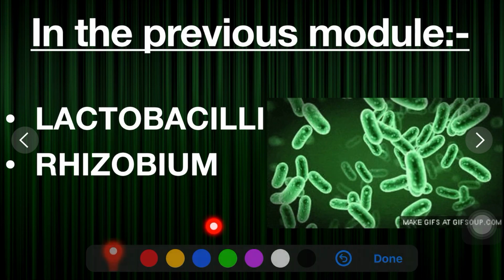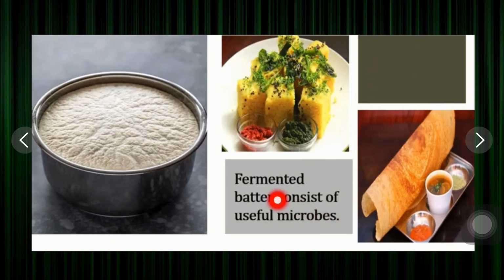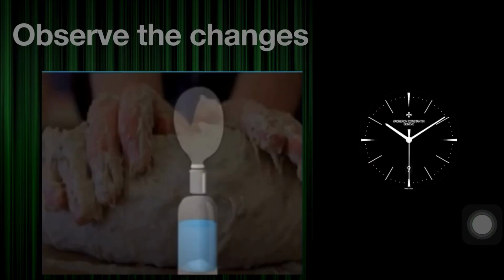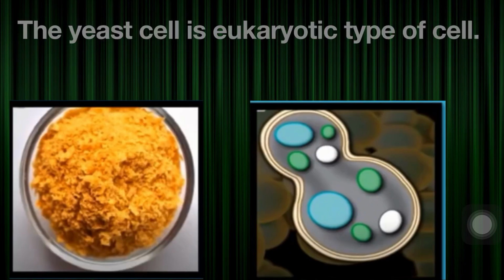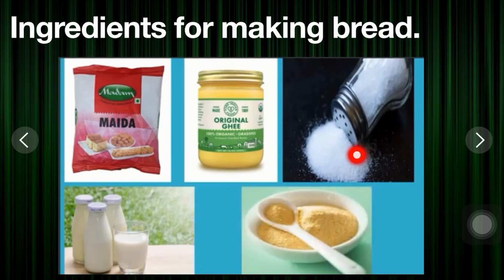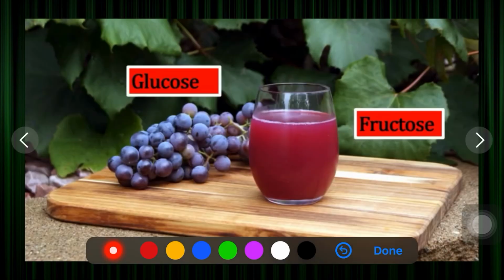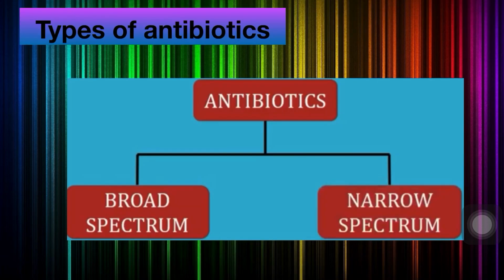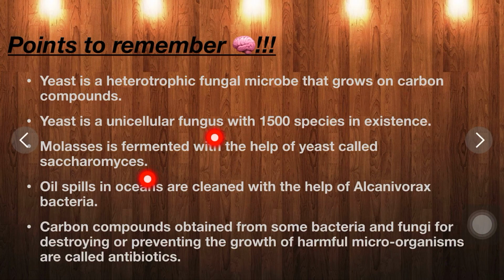Useful and harmful microbes. Std-9th , chp-8th